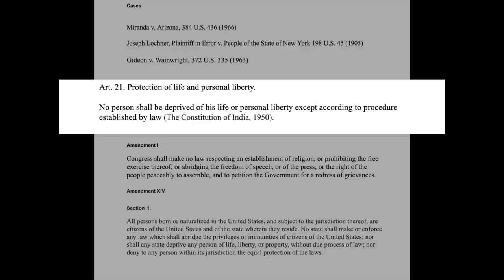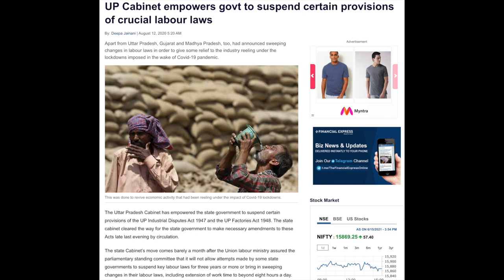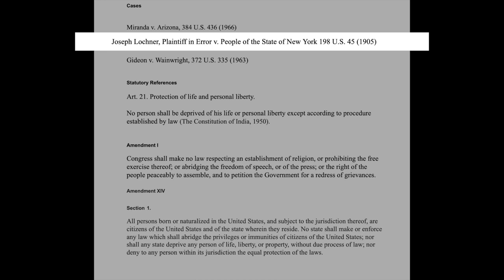Constitution and Criminal Law 3: Lectures on Criminal Law by N. Hariharan, Senior Advocate